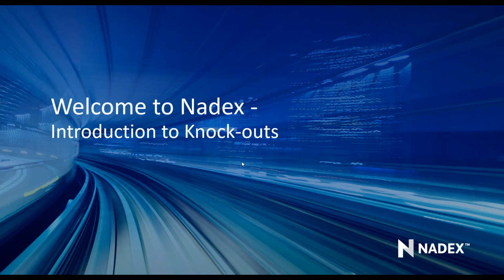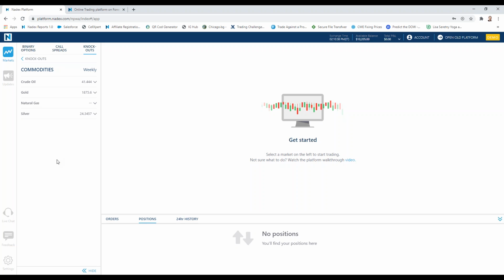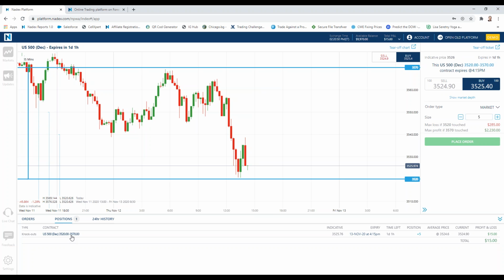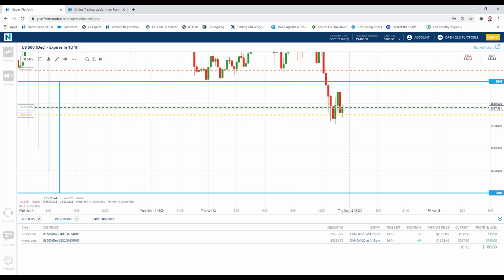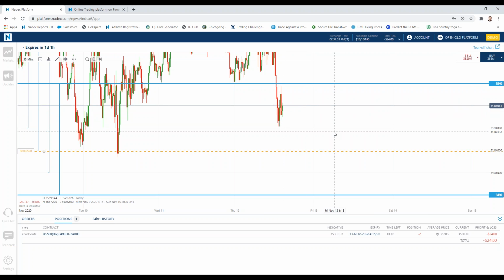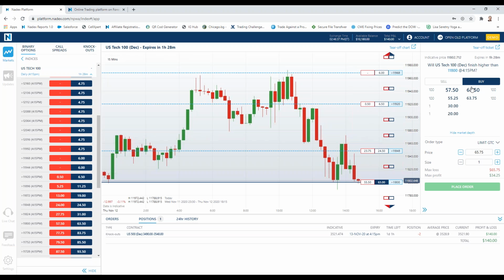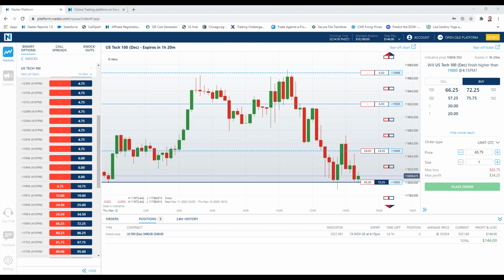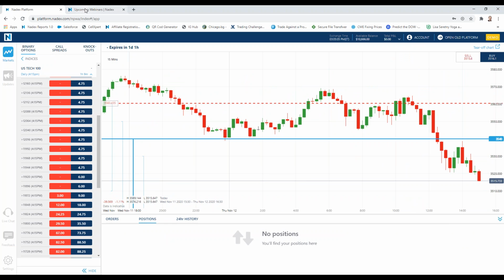Welcome to Nadex - Introduction to Knock-outs